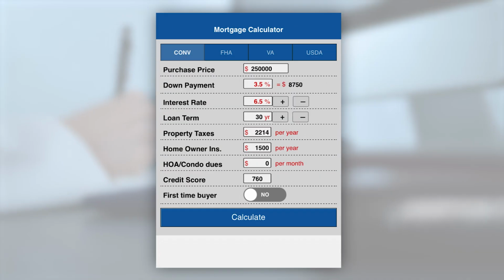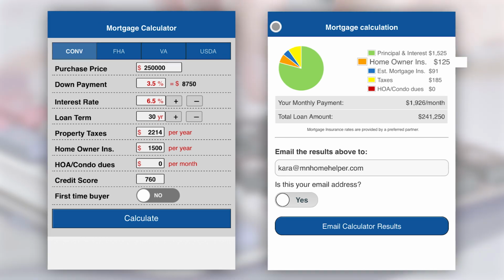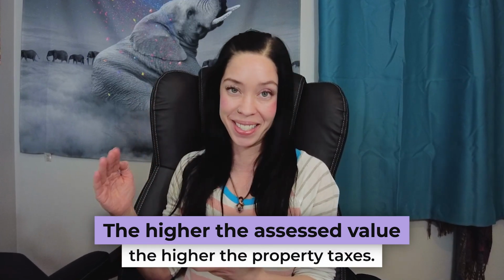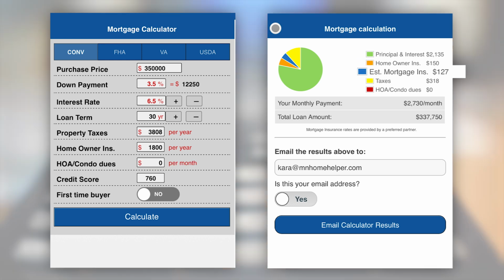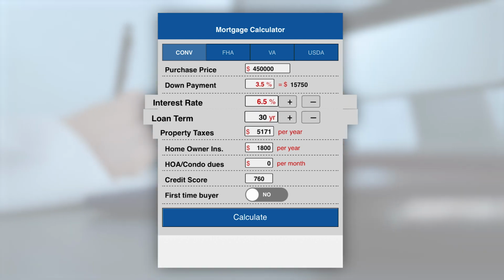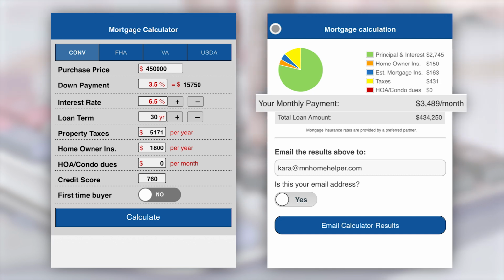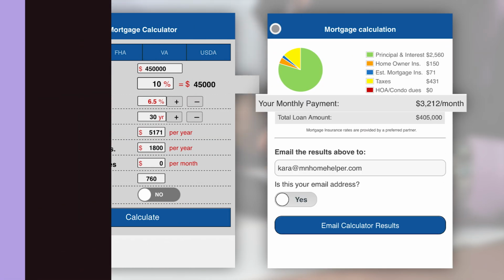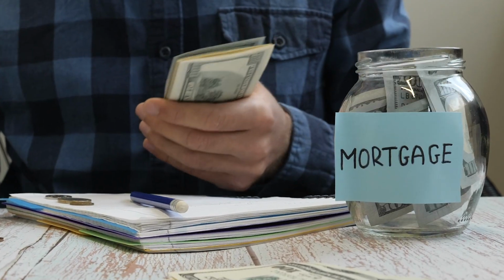How Much is a Mortgage Payment and What does it Consist of?!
This video is to help you understand what goes into a monthly mortgage payment, and how much a mortgage may cost at 3 different price points. The payment will look different for everyone depending on the financing type and individual's finances, so it's best to speak to a lender about your specific situation, but this will give you a general base knowledge.

This channel dedicated to teaching you everything you need to know about moving to Minnesota and will give you an idea of what moving to the Twin Cities is all about! You'll learn about different neighborhoods and suburbs in the Twin Cities, what it's like to live there, things to do, and more! 😊

I would love to answer any questions you have about the Twin Cities or real estate! No pressure, just answers :)

00:00 Introduction
01:16 $250k Mortgage Payment
02:18 $350k Mortgage Payment
03:28 $450k Mortgage Payment
04:48 3.5% DP vs 10% DP